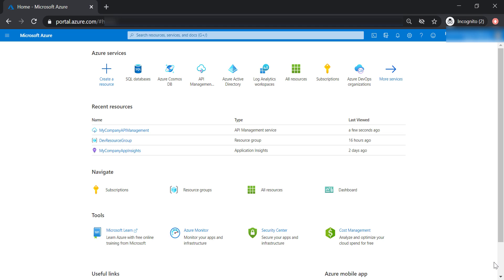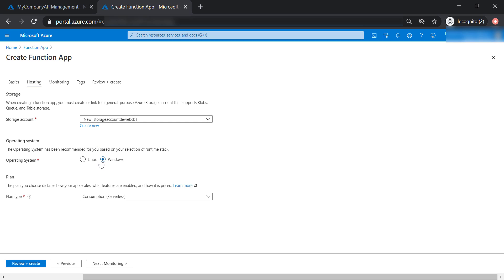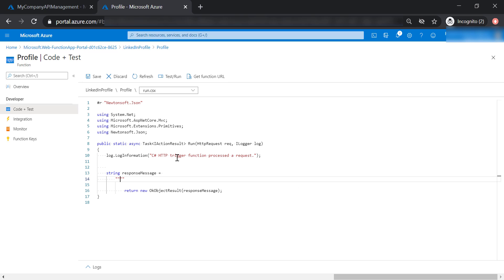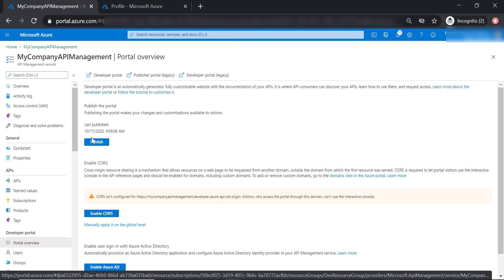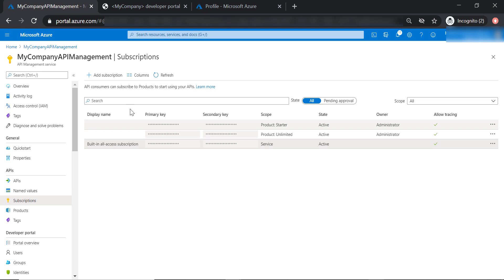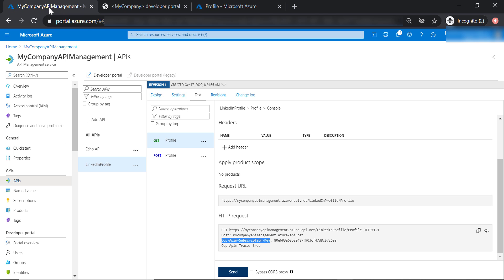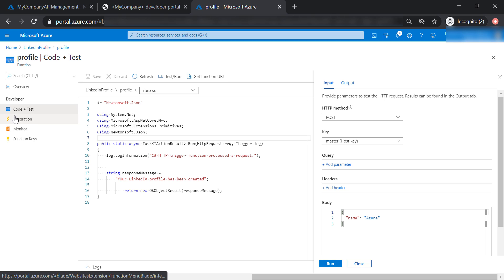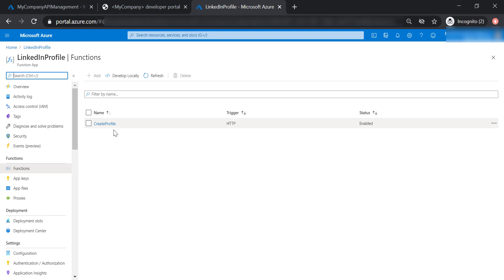Azure API Management - Create Your First API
Creating our first API with an Azure Function App as the back-end service, in addition to showing you the different ways to test your APIs (Developer Portal, APIM Console).